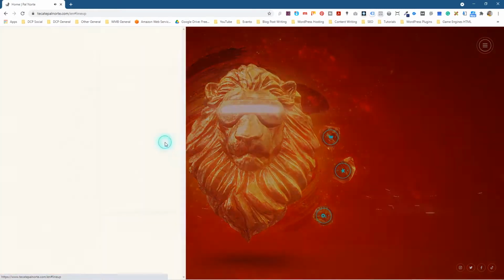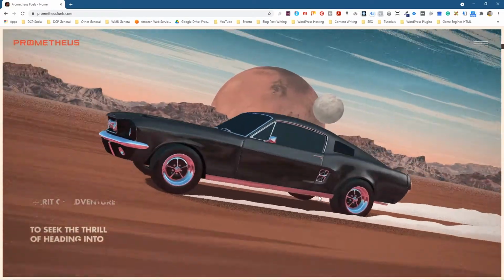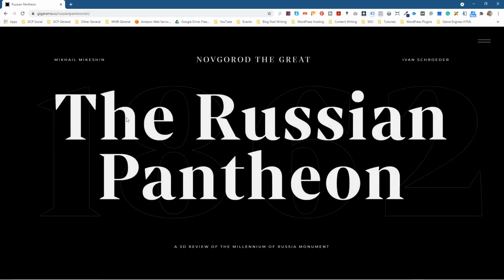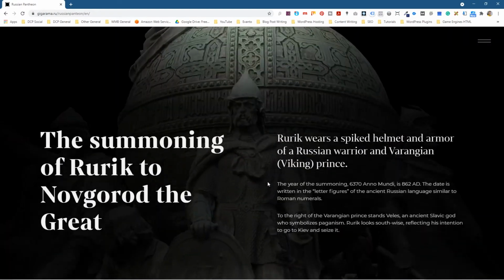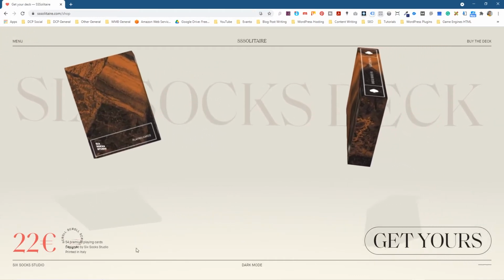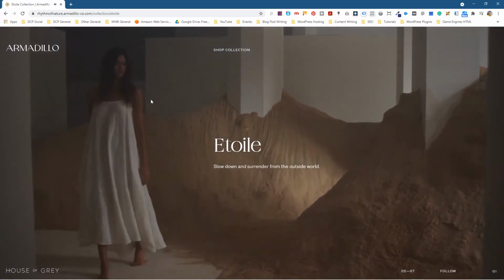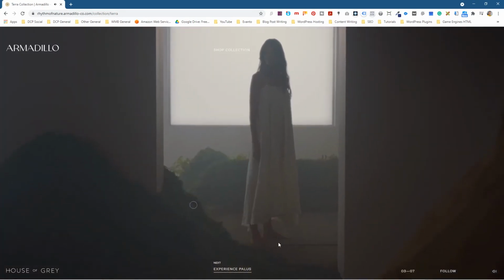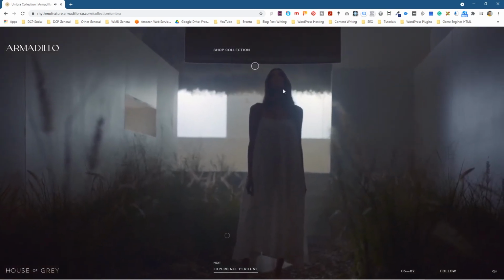5 Amazing Websites that blew my mind - May 2021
5 Amazing Website that blew my mind - May 2021: In this video, we will check out 5 amazing dynamic websites.

You can view links to all these websites in my blog post

Video Chapters

00:00  Introduction
00:28  Chapter 1 - Tecate Pa´l Norte Website
02:00  Chapter 2 - Prometheus Fuels Website
04:06  Chapter 3 - Gigarama Russian Panteon Website
06:20  Chapter 4 - SS Solitaire Website
08:35  Chapter 5 - Rhythm of Nature Armadillo Co Website

Which website did you like the best?

Prometheus Fuels Website
What makes this site different: When you get to this website you will see some awesome 3D animation work. I love the way this website has been created with probably the most simplistic navigation I have seen so far.

To navigate the website you simply use the mouse wheel. As you rotate the mouse wheel the real effects will kick in, the animation starts to move and transition between different pieces of content.

I give this website a whopping 9 of out 10 for the overall design, amazing transitions and awesome animation work!

Tecate Pa´l Norte Website
What makes this site different: When you visit this website you will see an interesting parallax effect on the home page screen, The 3D lion head moves with the mouse cursor making the website feel very dynamic.

There are also particle effects flowing from the icons surrounding the lion. I did a check and the particle system is fully dynamic which makes this site even more interesting.

I give this website an 8 of out 10 for overall design and for simply being awesome!

Gigarama Russian Panteon Website
What makes this site different: When we want to learn about history then we visit a museum or read a book, this website opens the door to a new level of learning. Gone are the boring pages of content and in comes a website with true dynamic design.

The website focuses on telling the history of the Millenium of Russia monument. This website takes you on a visual history journey that simply looks awesome. I like the fact that the website makes you want to learn and read more by visualising each aspect of the monument.

I give this website a 9.5 of out 10 for overall design and bringing a new style to education!

SS Solitaire Website
What makes this site different: Who thought buying a pack of cards could be so much fun! This website adds another level to eCommerce website design. The website utilises 3D dynamic rendering to showcase its product. You can even play a game online before you buy.

The website is super simple in terms of visual design which I like a lot. The web developers also integrated a dark mode which can be helpful for people with visual impairments, kudos for that!

You can purchase the cards with a few simple mouse clicks which is always a good sign for eCommerce web development.

I give this website an 7 of out 10 for overall design and ease of product purchase!

Rhythm of Nature Armadillo Co Website
What makes this site different: Rugs on a new level! When I first found this website I have a admit I was a bit lost as to what it was for :) But like all good things in life, it takes a bit of time and patients to understand. Once you see the meaning of this website you will appreciate more the effort the web designers put into creating such an amazing solution. I say web designers, but also maximum "brownie points" for the cinematic work as well.

Although the products on sale are not cheap, it does entice you to explore more and even consider looking at the cost of the rugs, admittedly a bit out of my budget :)

I give this website an 10 of out 10 for overall design and the use of cinematic video takes it to the next level and beyond!